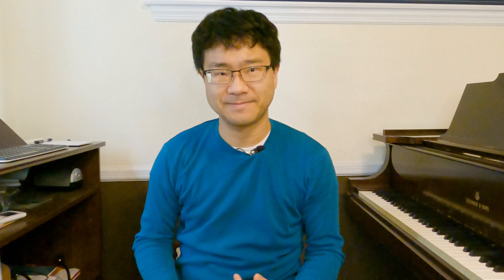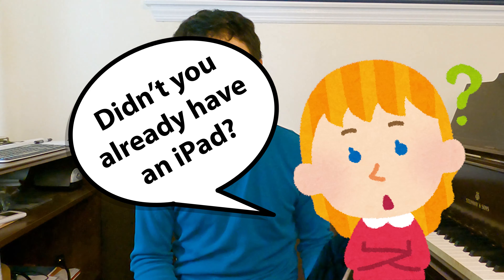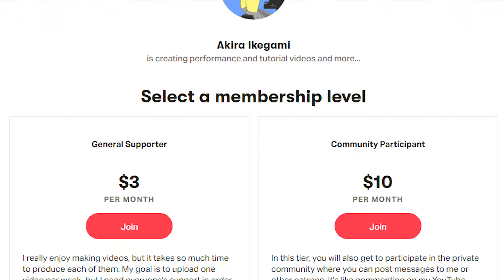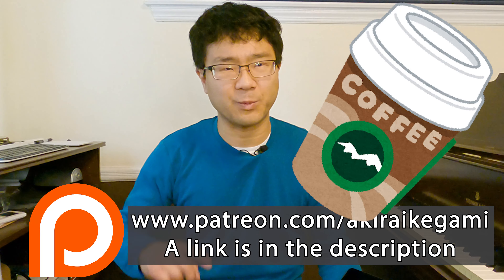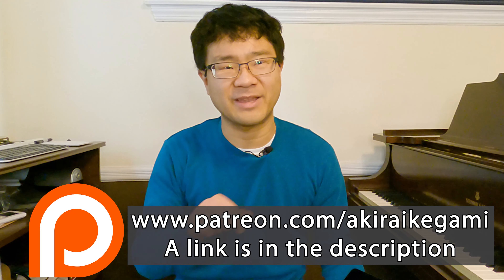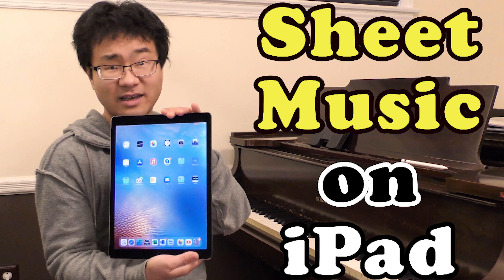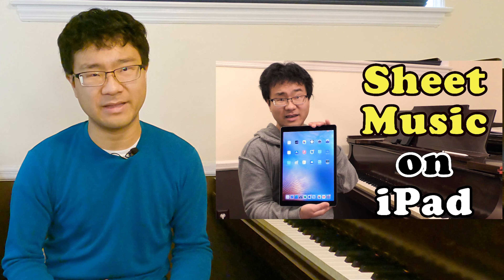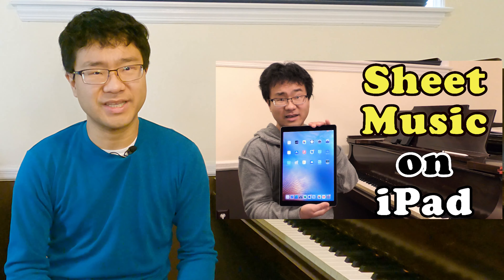The Story of My iPad Upgrade: Is iPad Still the Best for Sheet Music?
I'm a pianist who uses an iPad Pro and AirTurn pedals for sheet music, and I made a video about it while ago. In this video, I'm talking about why I recently upgraded my iPad and what my thoughts are after all these years of using it for music.

This is the initial video I made about how to use iPad for sheet music:

Pad I'm currently using (as of April 2021):

Apple Pencil that goes with it:

The Newest Version of the AirTurn Pedals (as of April 2021):

I'm trying to create these and other kinds of videos more frequently, for which I need a lot of help from my viewers. If you are interested in supporting this channel, please check out my Patereon page: